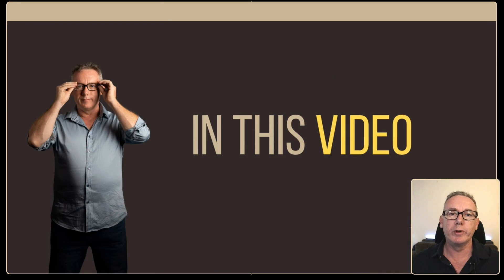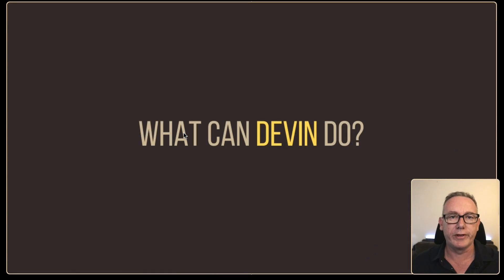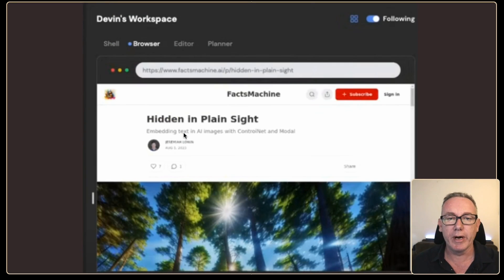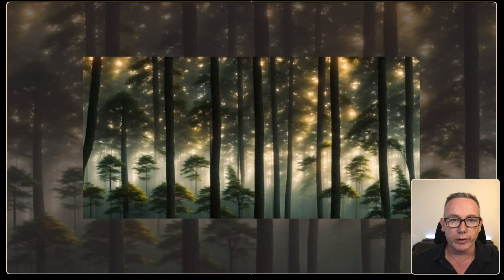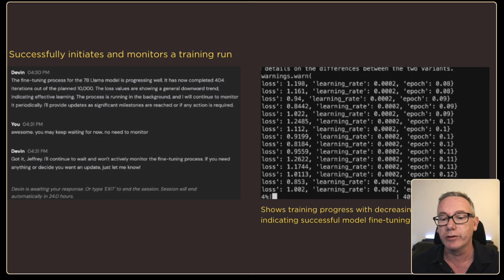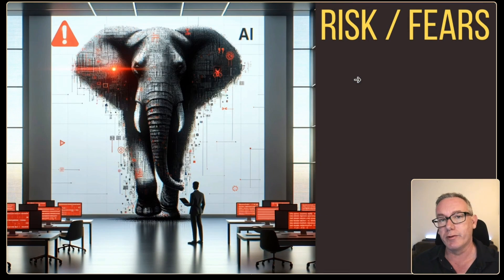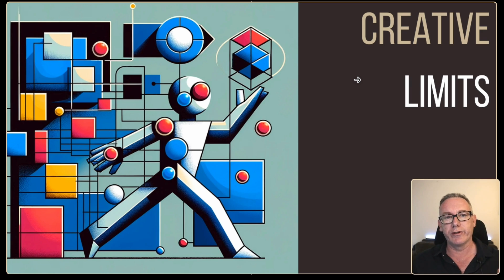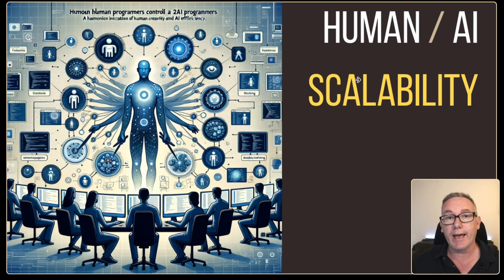Devin AI Programmer In Depth: 6 Examples, 4 Risks + Early Access Hack 🚀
In this video, we'll take an in-depth look at Devin, the first AI programmer.

We'll cover 6 examples of how Devin works, as well as 4 potential risks to consider before using this technology. Plus, we'll share an early access hack to help you get the most out of Devin. Don't miss this detailed review of the cutting-edge AI programming tool!

00:00 - Start
00:20 - What is Covered
01:12 - Secret Messages in Images - Example 1
02:08 - AI Trains AI - Example 2
03:03 - Add Rust Feature - Example 3
04:20 - Upwork Side Hustle - Example 4
06:06 - C++ Unit Testing - Example 5
07:42 - React "Game of Life" - Example 6
09:11 - How to get Devin (AI Programmer)
10:40 - Risks/Fears AI Autonomous Programmer
12:25 - AppyDave GPT Academy

### 🔗 Follow Me & Explore More!